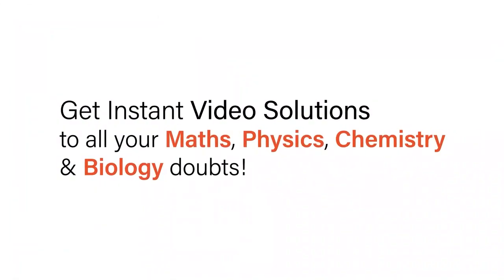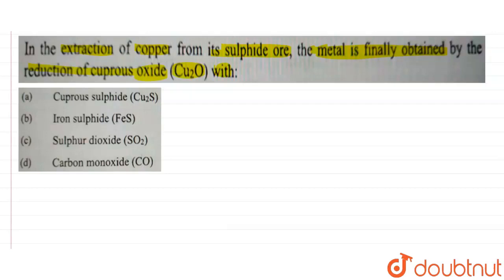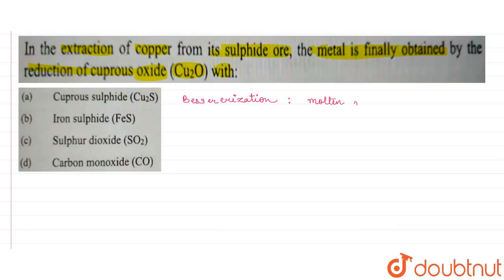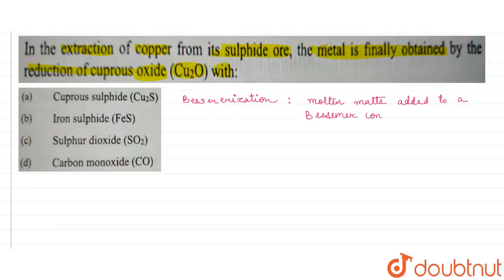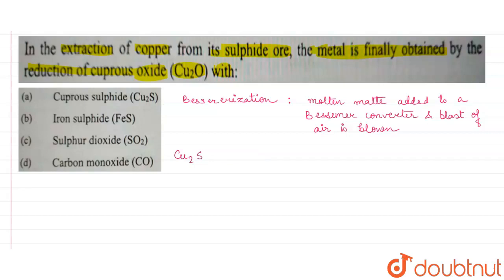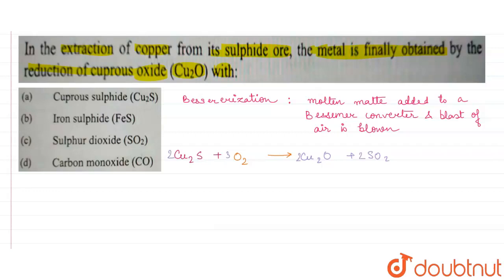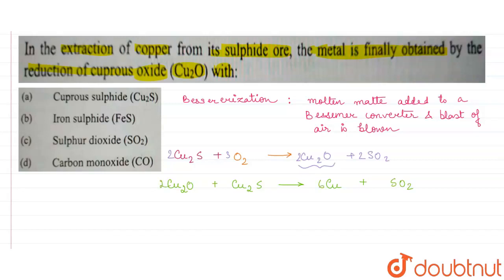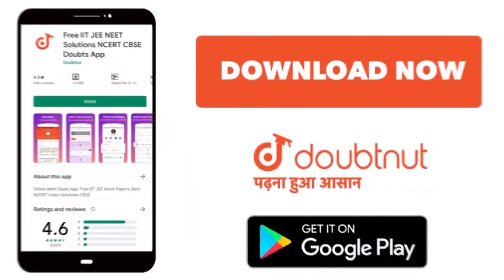In the extraction of copper from its sulphide ore, the metal is finally obtained by the reductio...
In extraction of copper from its sulphide ore, the metal is obtained by reduction of Cu_(2)O with:
Class: 12
Subject: CHEMISTRY
Chapter: QUESTION PAPER 2022 TERM 1
Board:ICSE

👉 Have Any Query? Ask Us.